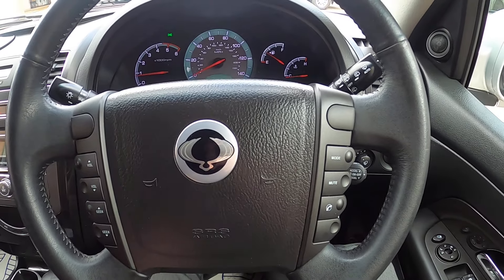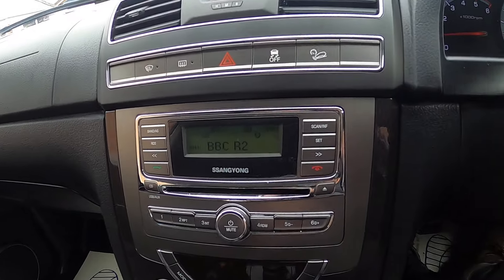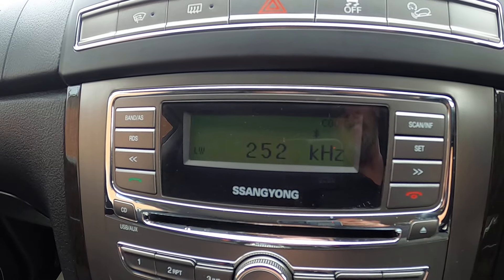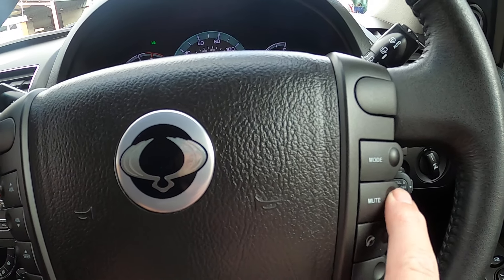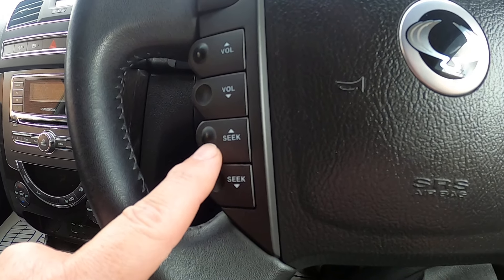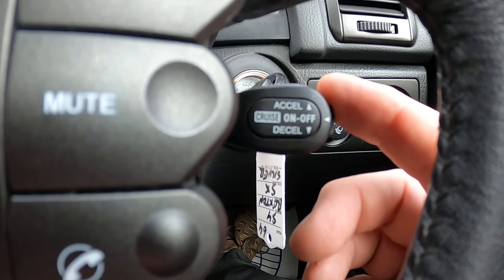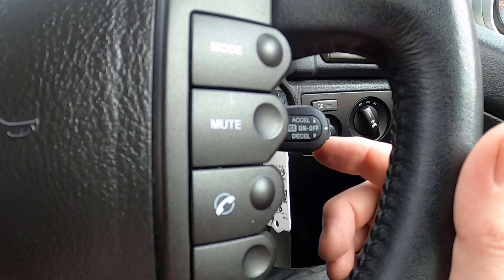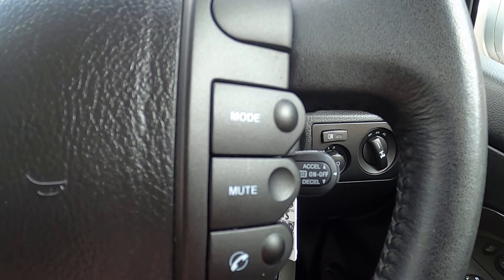Rexton W 4